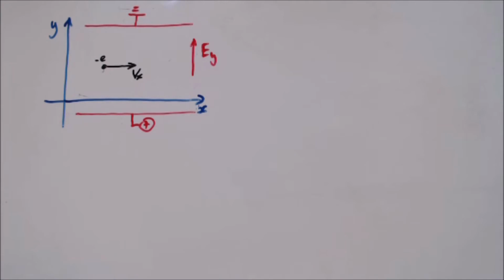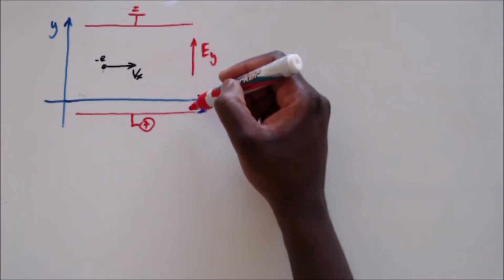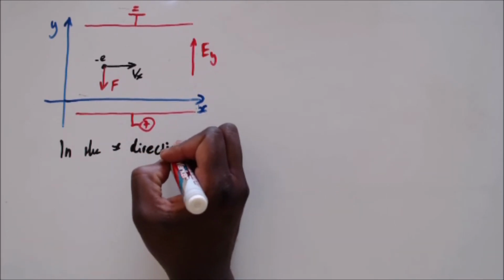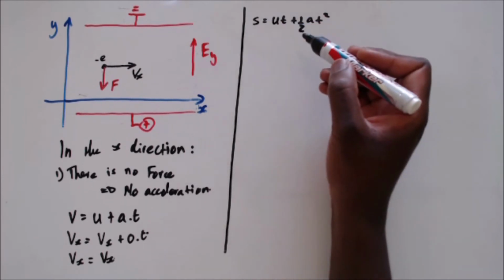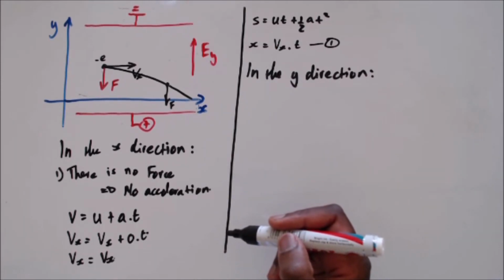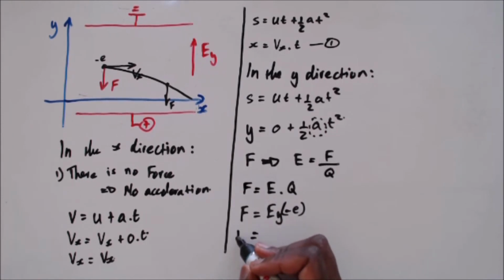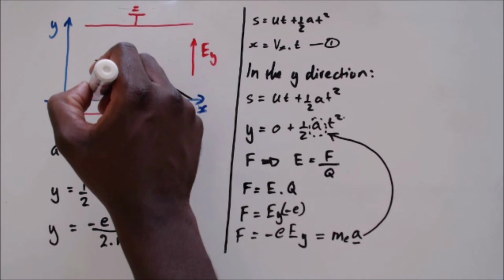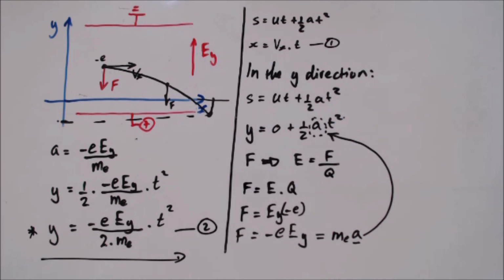A Discussion About How an Electron Moves Through a Uniform Electric Field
In this video we discuss the Physics of electrons moving in electric fields. The set up is an electron that has an initial velocity in one direction which experiences a force in a perpendicular direction. We consider each direction separately and apply Newton's Second Law in order to obtain the electron's acceleration. We then use the equations of linear motion to establish the electron's position at a later time.